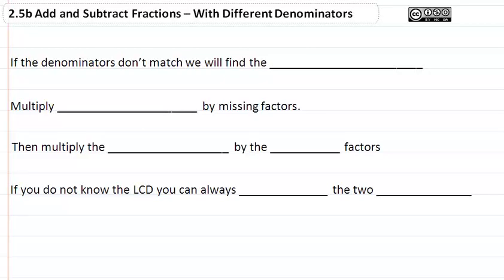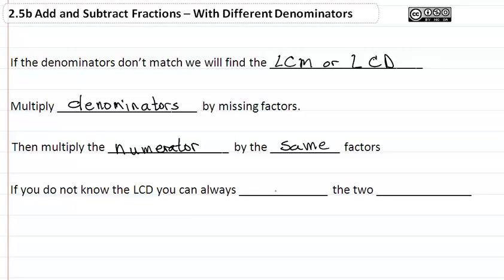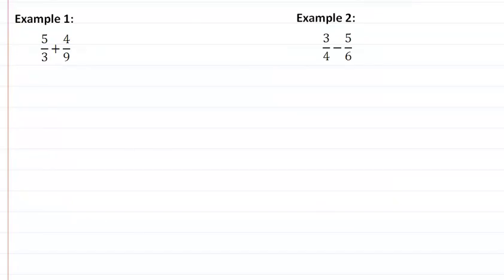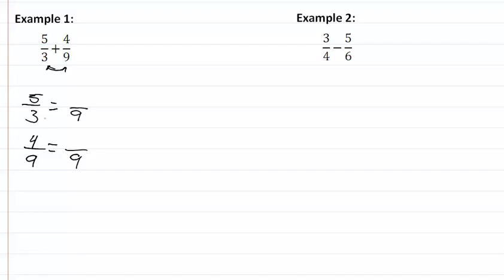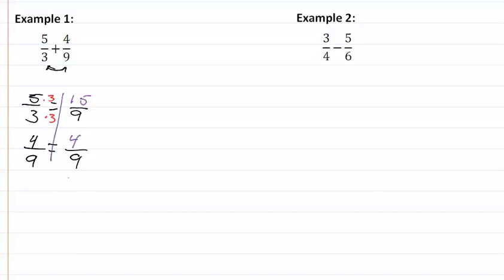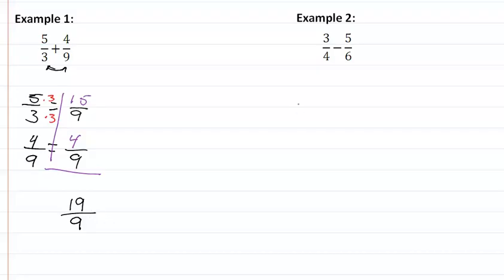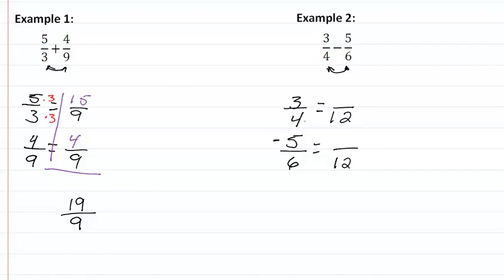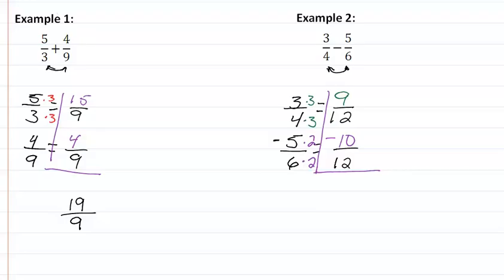2.5b Add and Subtract Fractions-With Different Denominators